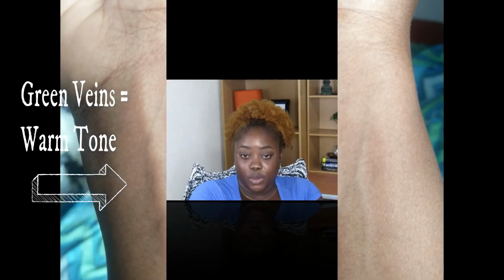How To Find Your Undertone| RHEA RENÈE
Today's video is about undertones! What are they and how can you find yours?

This video is a brief overview of what undertones are and how you can color choices to suit you!
I really hope you find this was useful and you guys enjoyed!! Leave a comment telling me if you found this video helpful! 😁😁😁😁